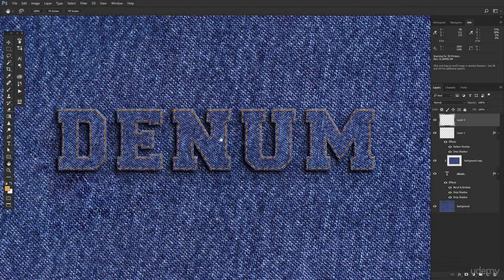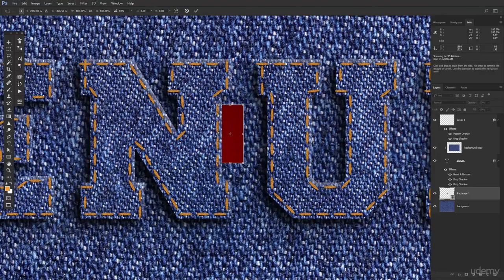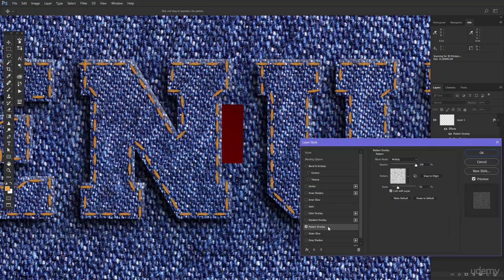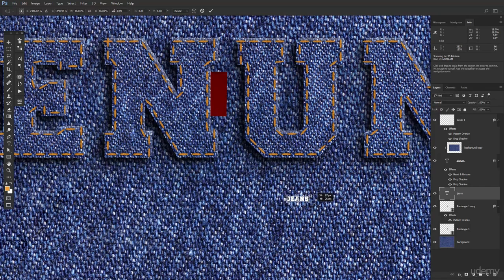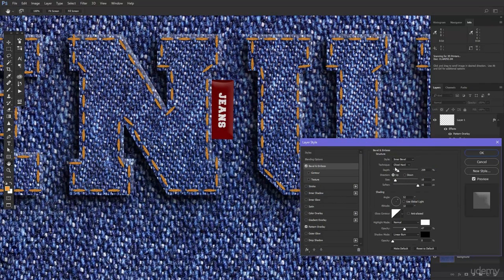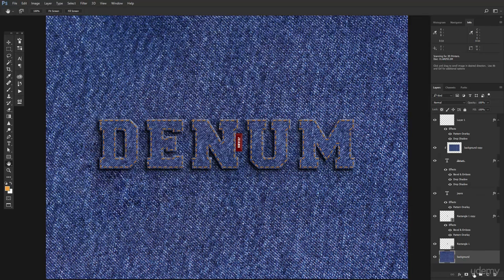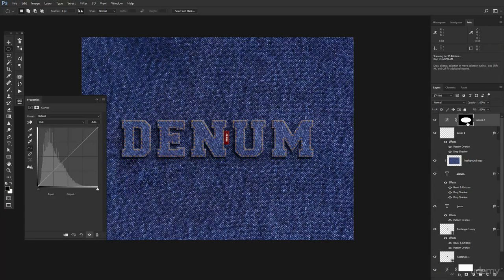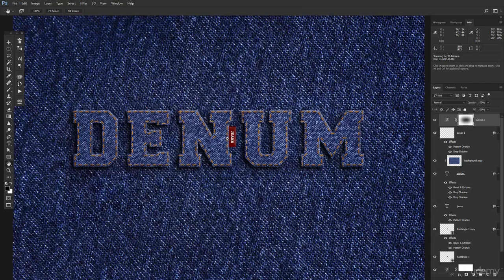Create Amazing Text Effects jeens text effects part 3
HimTuts is one of the best tuturial channel for adobe illustrator, adobe photoshop web development and much more.
Part 3 of this video - in this video you will  see how to make jeens text effect with photoshop.